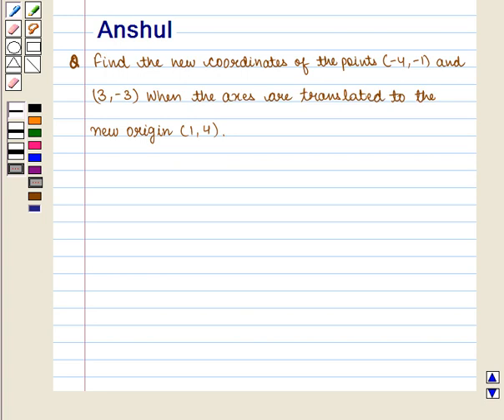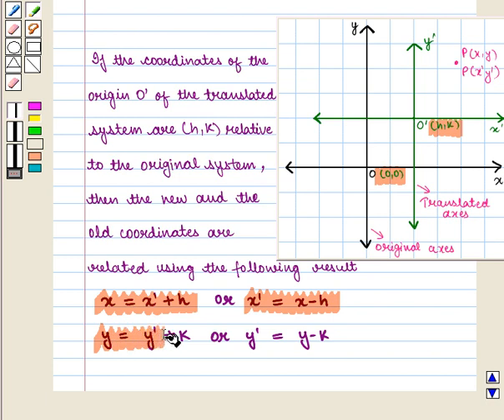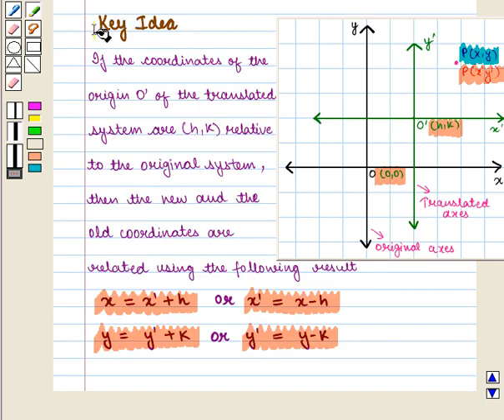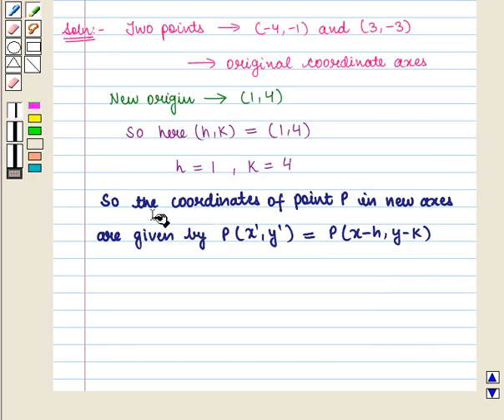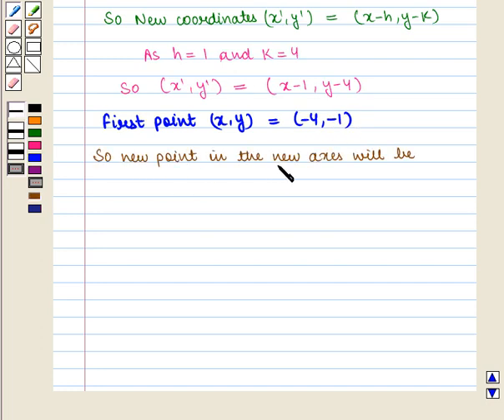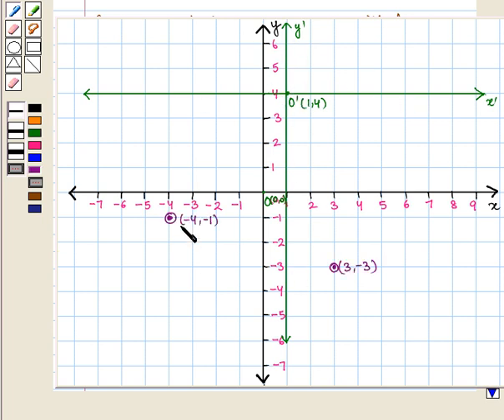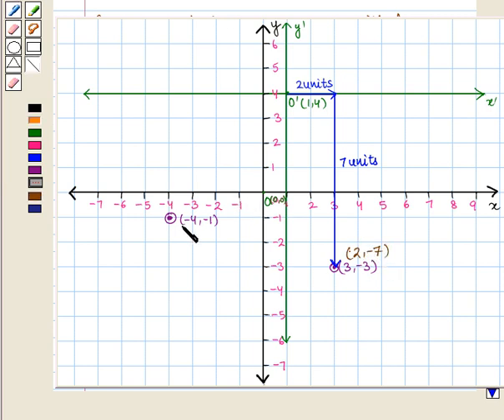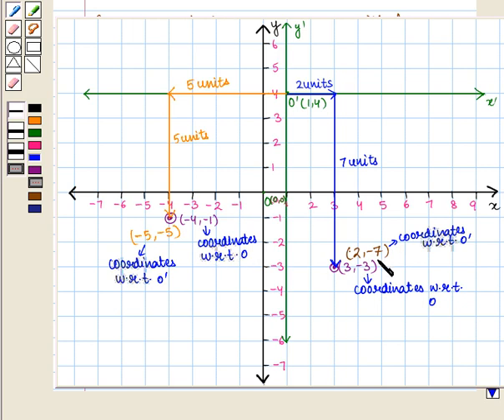Maths 7 COC SIM TRANS SE13